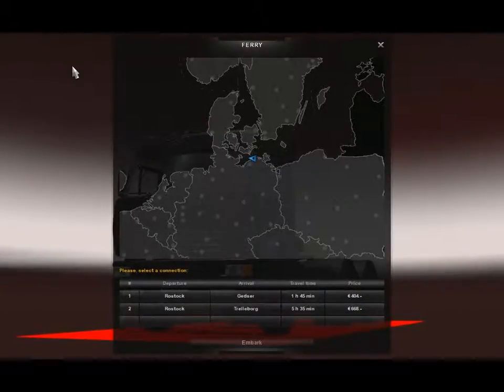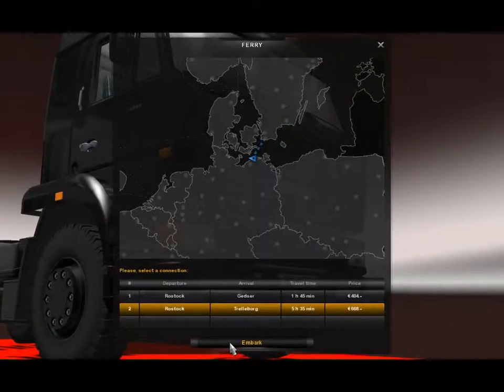Euro Truck Simulator 2 Part 159